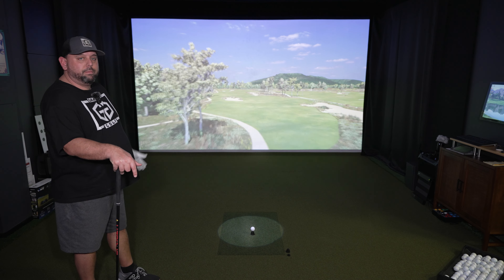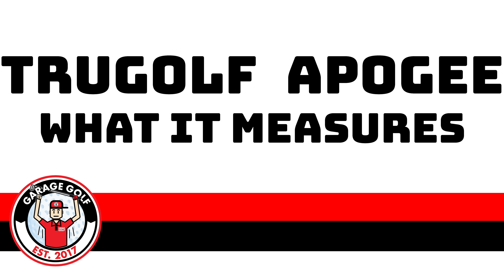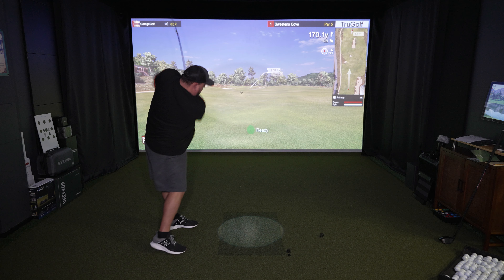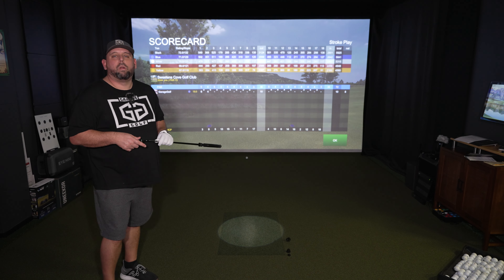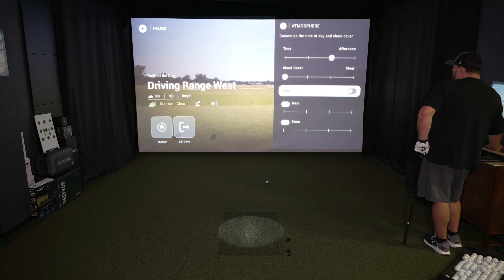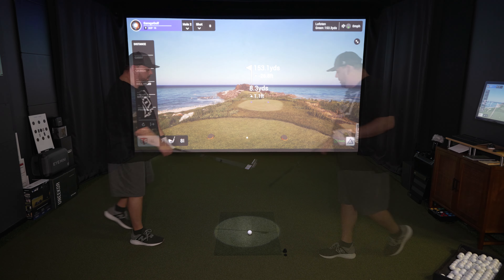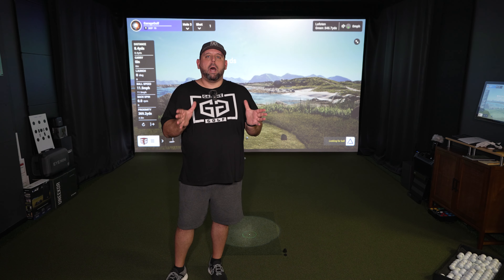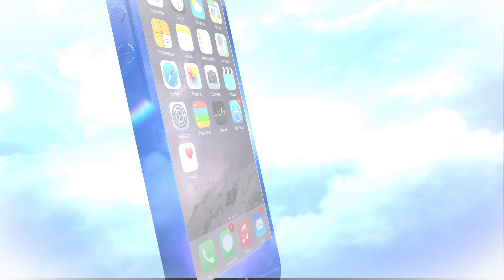Trugolf Apogee Review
Welcome back to Garage Golf, your go-to source for honest and in-depth reviews of the latest golf simulator technology! In today's video, we're putting the TruGolf Apogee Golf Launch Monitor to the test.

🌟 Timestamps:
00:00 - Introduction
02:51 - Trugolf Apogee Features
03:11 - Trugolf Apogee Price
03:34 - Setup and Calibration
04:49 - Measurement Data Points
05:13 - Verbal Commands
05:44 - Gameplay and Use
14:32 - Trugolf Apex Software Sneak Peak
24:19 - Trugolf Apogee Pros and Cons
30:27 - Final Thoughts

💬 We're eager to hear from you! Share your thoughts or questions about the TruGolf Apogee in the comments. If there's another golf tech product you'd like us to review, let us know!

👍 Like this video if you found our review helpful, and share it with fellow golf enthusiasts.

Interested in building your own golf simulator or curious about which products we recommend? for product reviews, links and more helpful information. Please note if you use some of the links on our website to make a purchase, we will earn a small commission but it is the same low price to you. Thanks so very much for your consideration!

Want to set up an appointment via call or Google Meet to discuss any golf simulator questions or needs you may have? You can schedule a time directly using our Calendly link here that will sync directly with our calendar

🏌️‍♀️ Here's to improving your game with the right tech! Catch you on the next one!